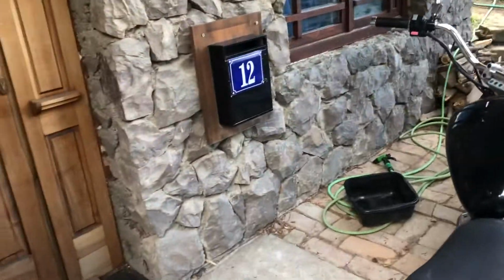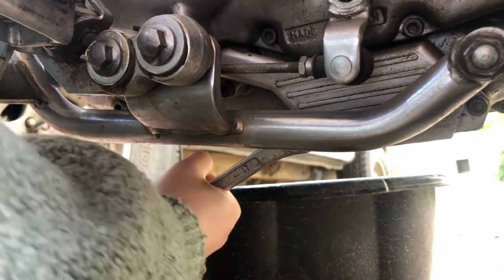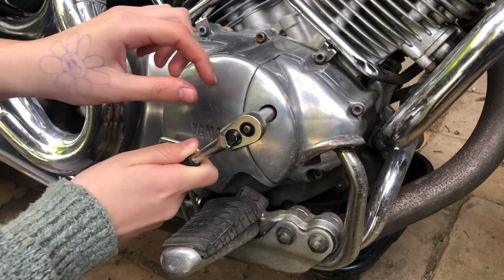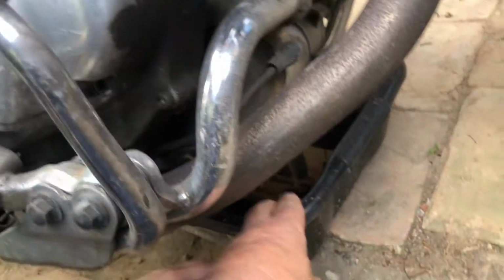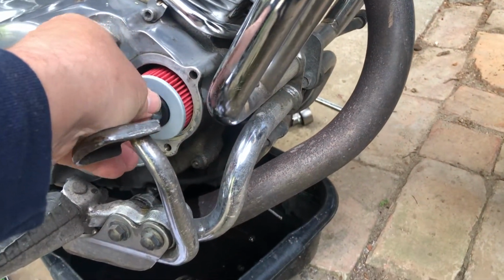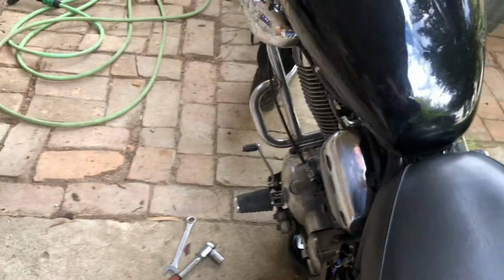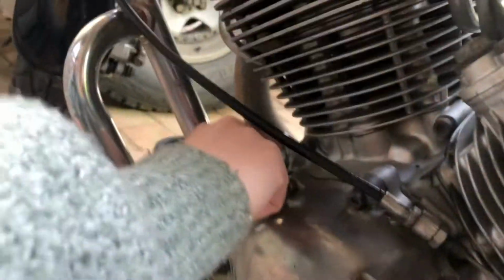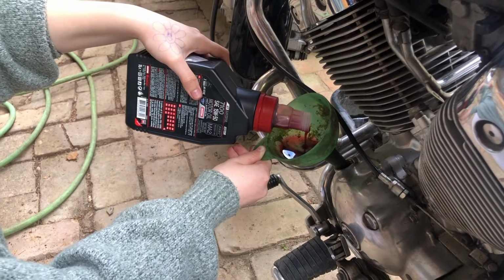QUICK OIL AND FILTER CHANGE ON VIRAGO 535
How to quickly and  easily change  the oil and replace the oil filter on a 535 Virago.